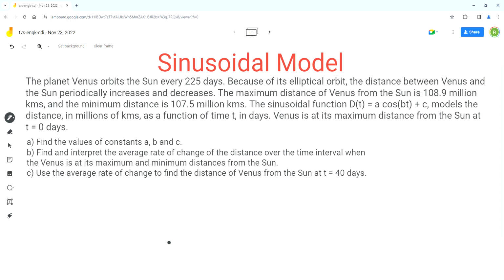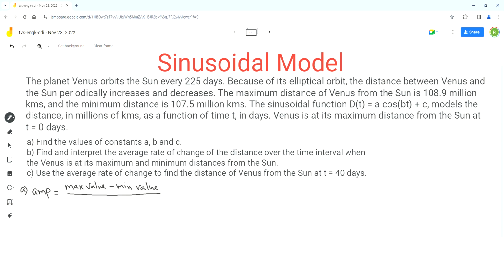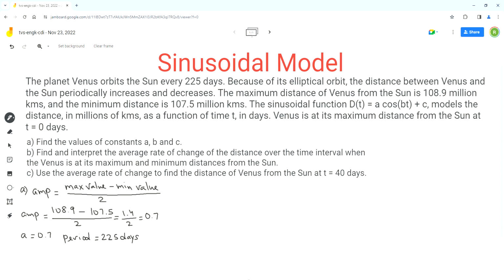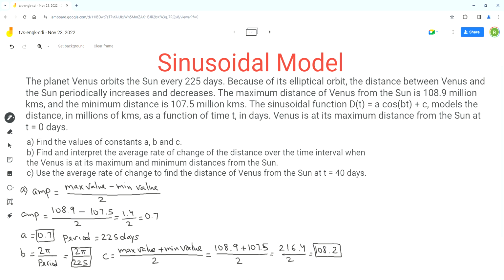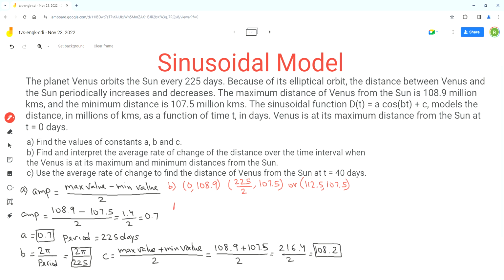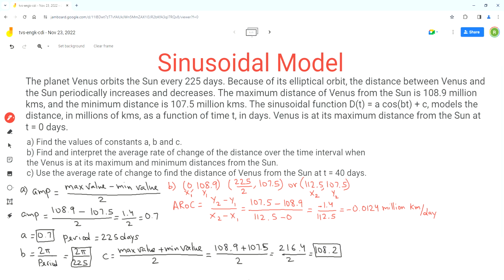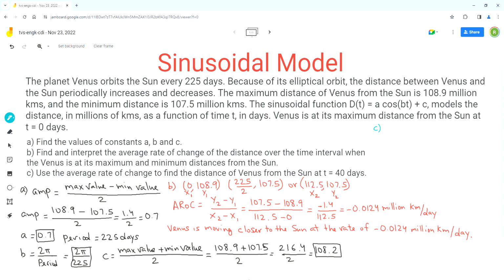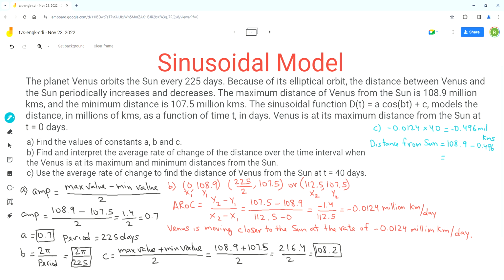COSINE FUNCTION: Sinusoidal Model For Distance Between Venus & Sun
In this video, I share with you steps for using sinusoidal cosine model for solving a word problem. The planet Venus orbits the Sun every 225 days. Because of its elliptical orbit, the distance between Venus and the Sun periodically increases and decreases. The maximum distance of Venus from the Sun is 108.9 million kms, and the minimum distance is 107.5 million kms.